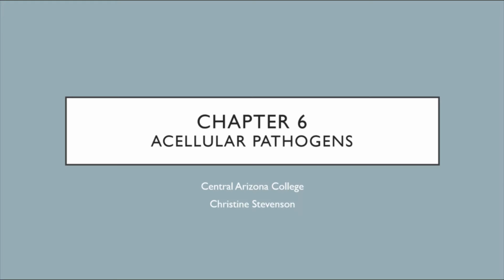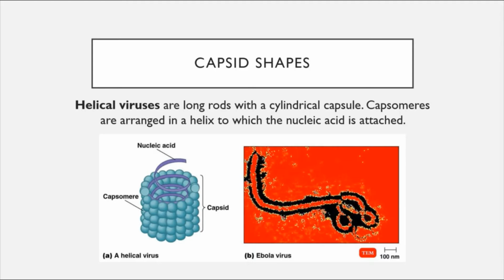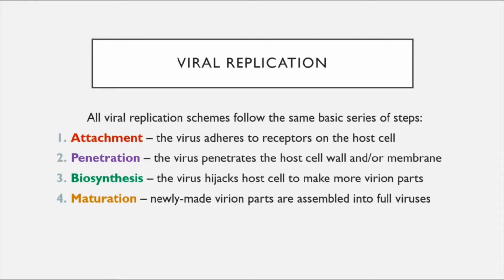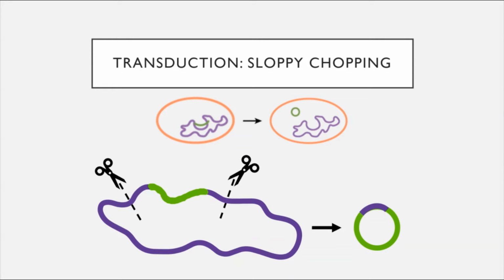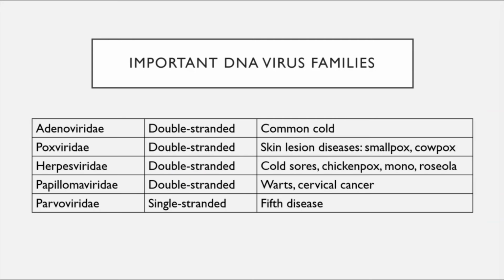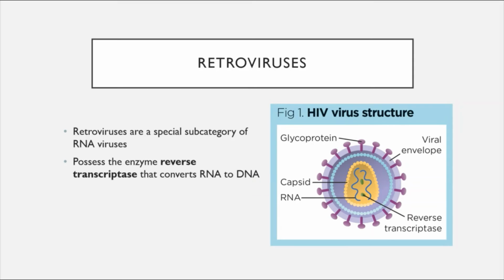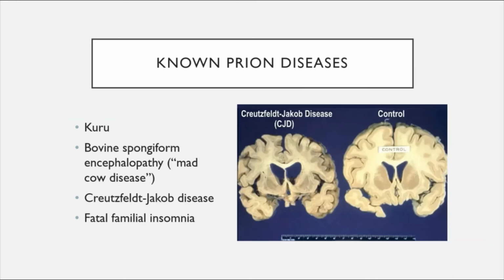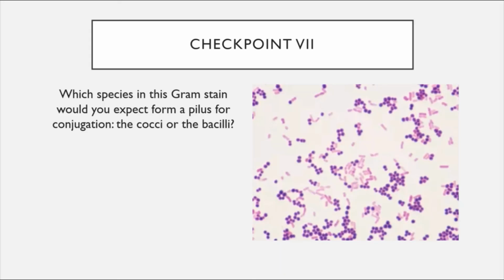BIO 205 - Chapter 6 - Acellular Pathogens